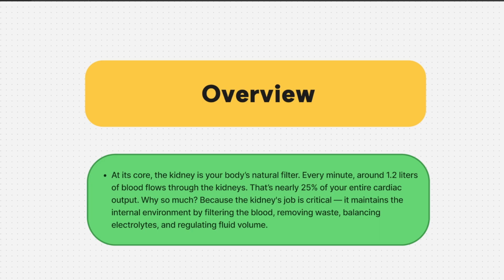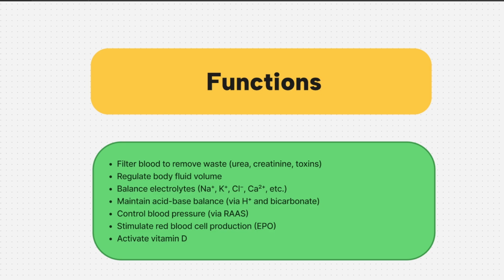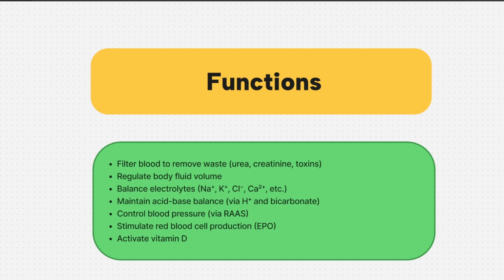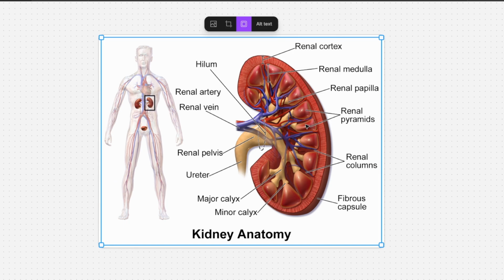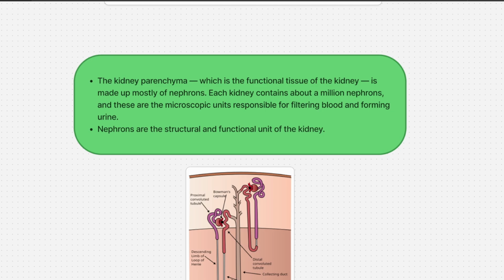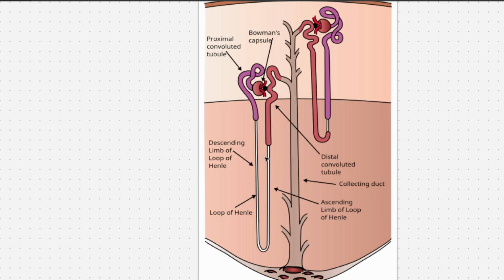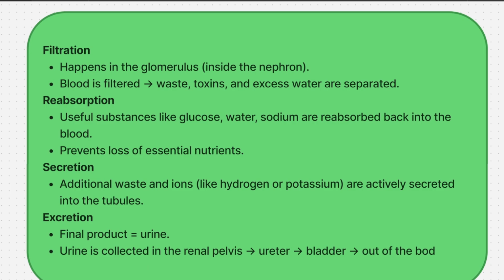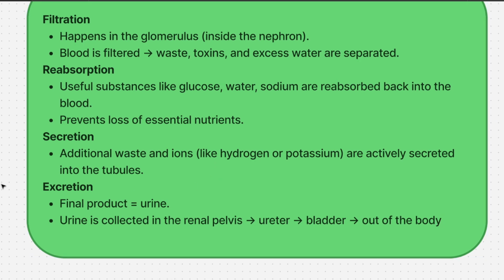Kidneys: The Silent MVPs of Your Body (Introduction to Kidney Function)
In this video, we dive into the fascinating world of kidney function from a medical and physiological perspective. We explore the essential roles the kidneys play in maintaining homeostasis, including filtration, reabsorption, secretion, and excretion. You'll learn about the structure of the nephron, how urine is formed, and the kidneys' vital role in fluid, electrolyte, and acid-base balance.